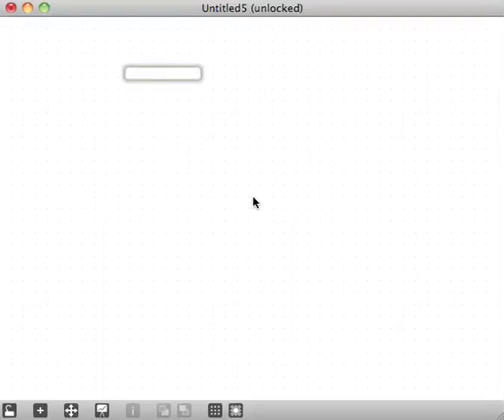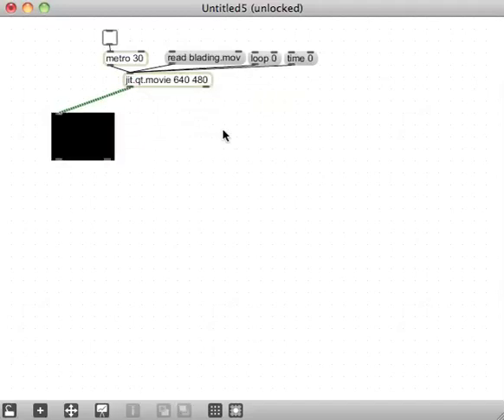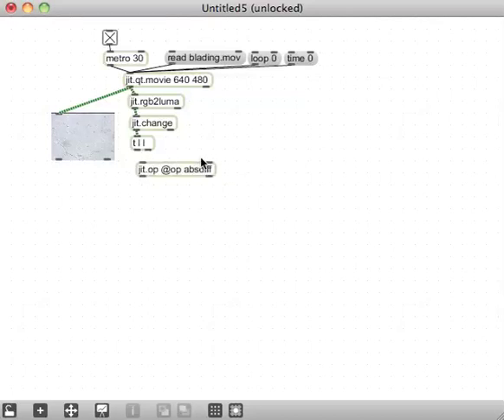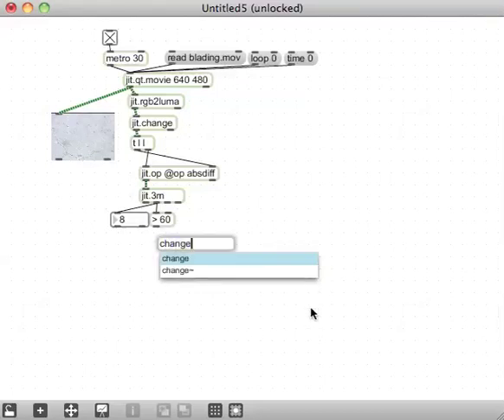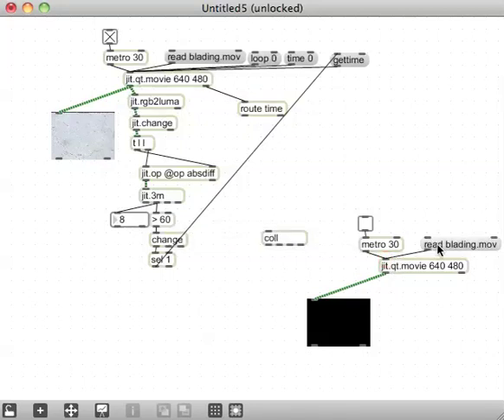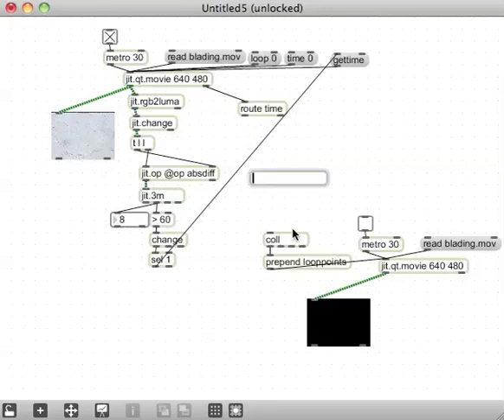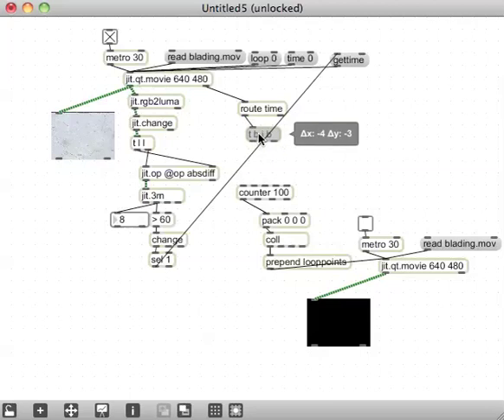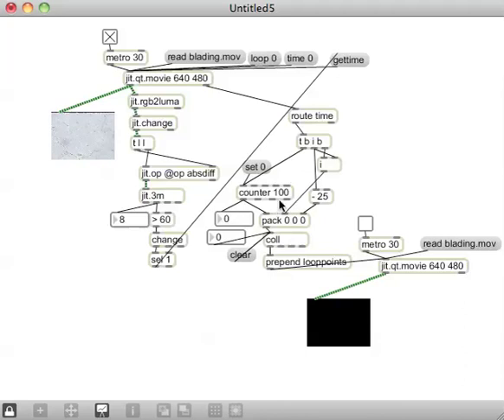PAD 11 - Video Recycle